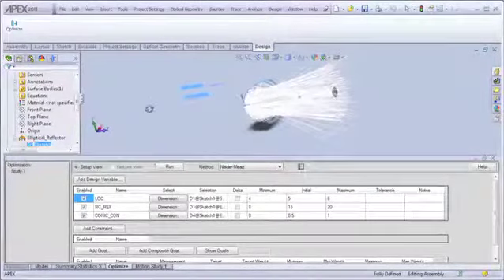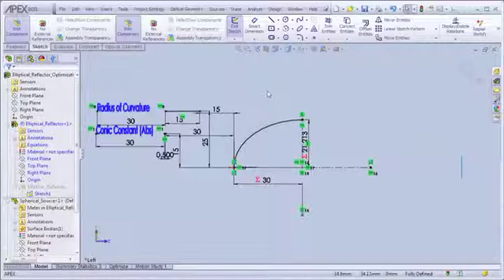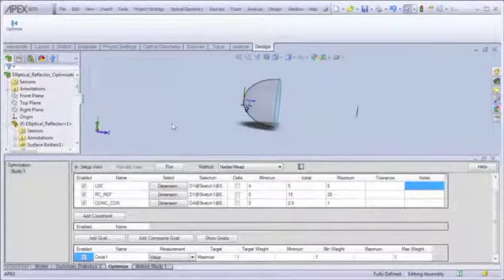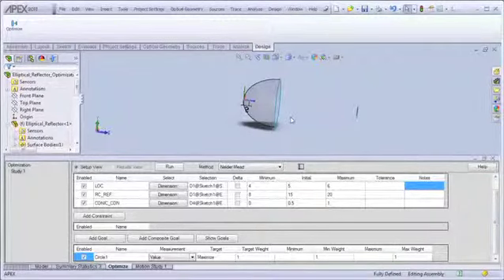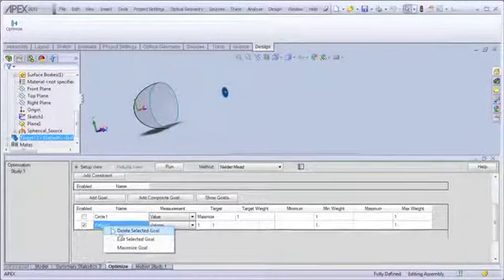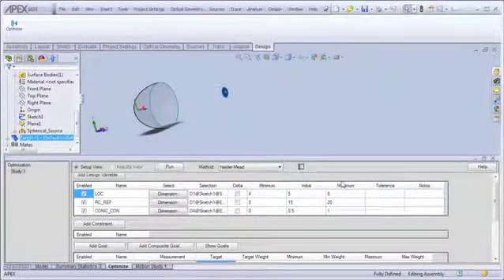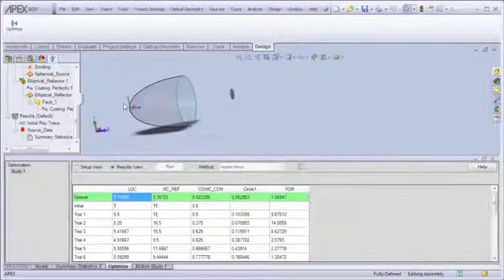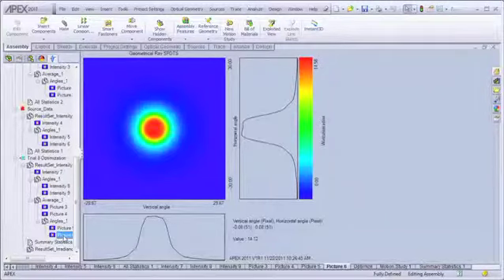Optimize Geometry Parameters to Meet Radiometric Goals in APEX Optical Software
APEX includes a powerful optimization utility allowing users to define targets, goals, constraints, merit functions, and exit criteria that automate the design workflow for maximizing system performance. This demonstration follows the workflow for performing optimization studies on common reflector and TIR-optic examples.